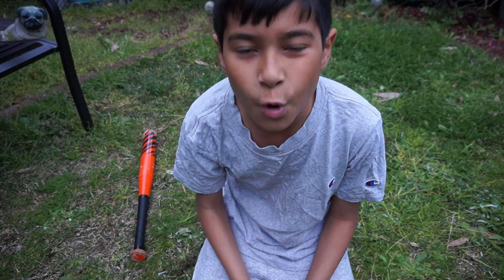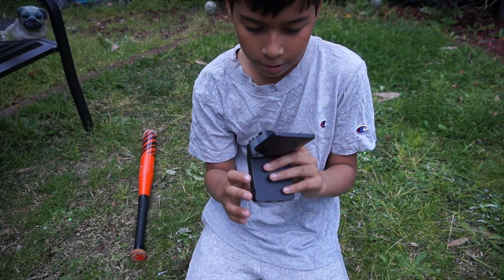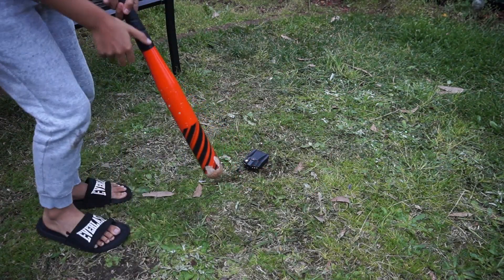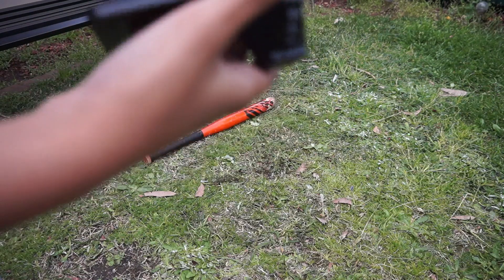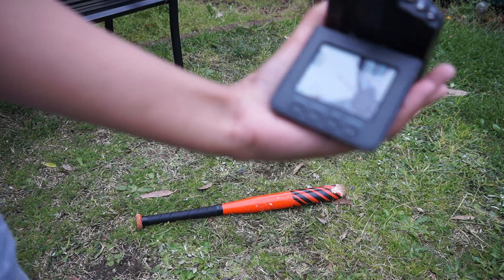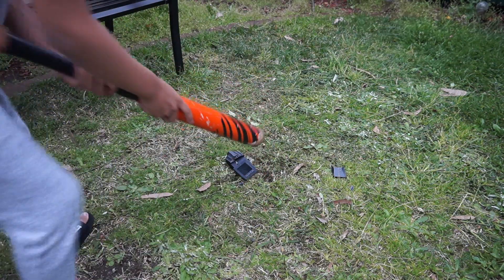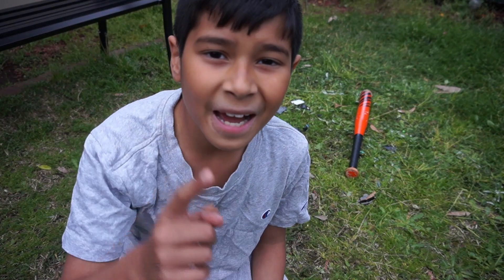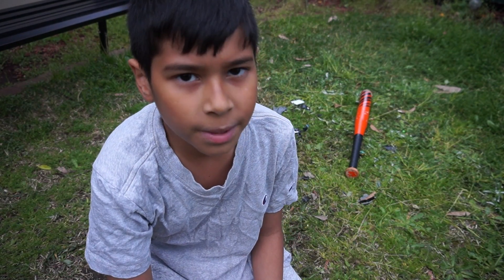Smashing Time - Dash Camera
Day 4